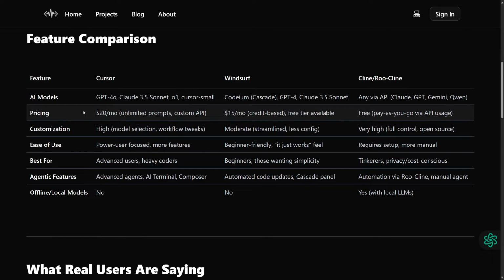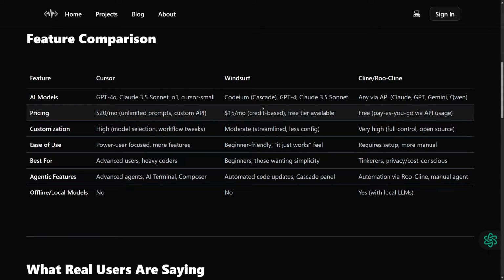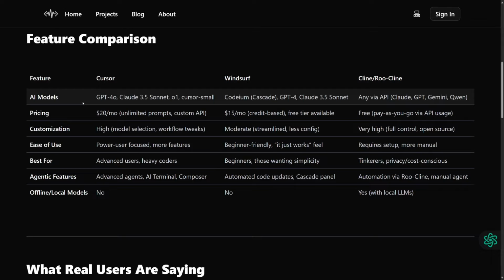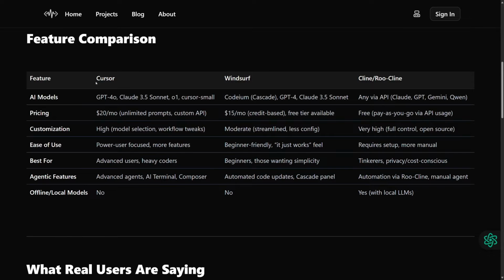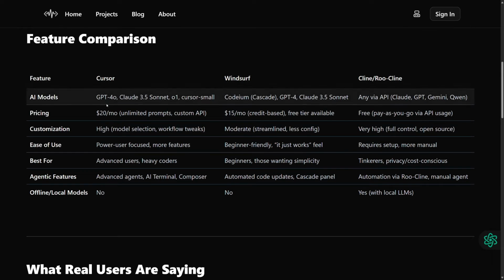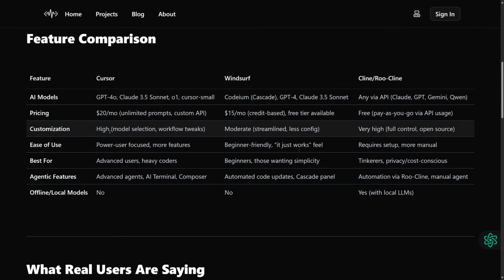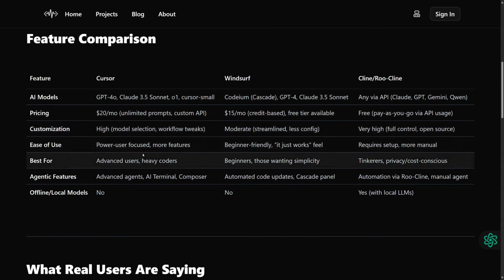Windsurf AI vs Cline vs Cursor: Which is Best in 2025?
How to choose between Windsurf AI vs Cline vs Cursor — In this in-depth comparison, we break down the key differences between Windsurf AI vs Cline vs Cursor: Which is Best for AI-assisted coding and software development. If you're a developer, coder, or tech enthusiast looking for the most powerful and efficient AI coding tool, this video is for you.

We compare Windsurf AI, Cline, and Cursor in terms of coding features, integration support, performance, user interface, customization, pricing, and overall development workflow. Whether you're working on small projects, large-scale applications, or learning to code, choosing the right AI assistant can save you time and boost productivity.

This comprehensive guide will help you understand which platform is best suited to your needs by highlighting the strengths and weaknesses of each AI tool.

In this video, you'll learn:

Feature-by-feature comparison of Windsurf AI, Cline, and Cursor
Which tool offers the best support for developers and coders
Differences in speed, code accuracy, and language compatibility
How each platform integrates with your IDE and workflow
Final verdict: Windsurf AI vs Cline vs Cursor — which is best for you?

If you're serious about choosing the right AI assistant to enhance your coding efficiency, this video gives you all the information you need.